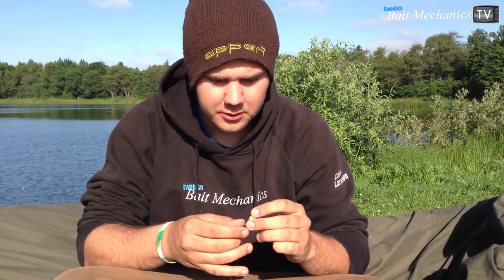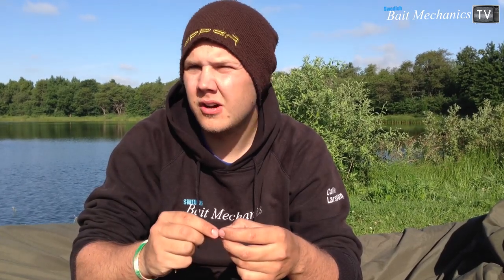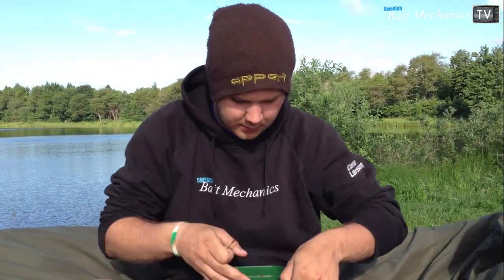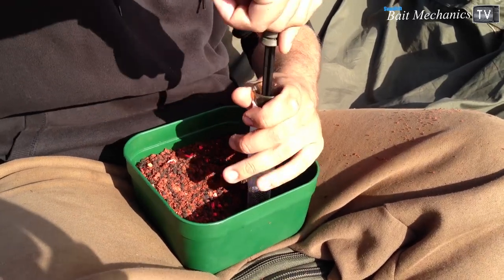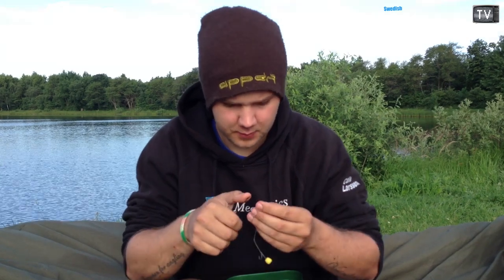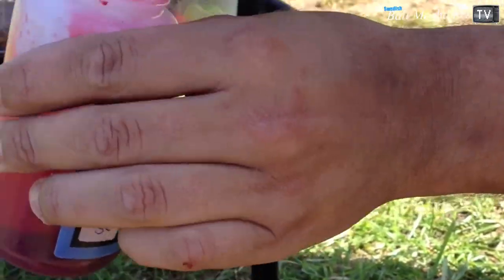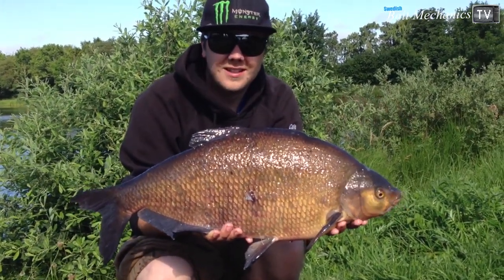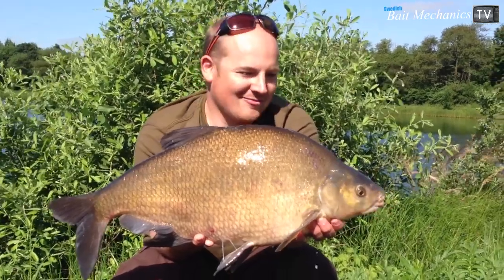Big bream with Calle Larsson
Here we join Calle Larsson, one of Team SBM's specialist test fishers on a trip to try and catch big bream over the magical 10lb mark!
Calle explains his methods and approach that has helped him to catch numerous double figure bream and also to help you bag a PB in the future.